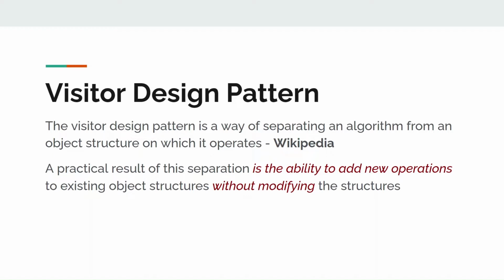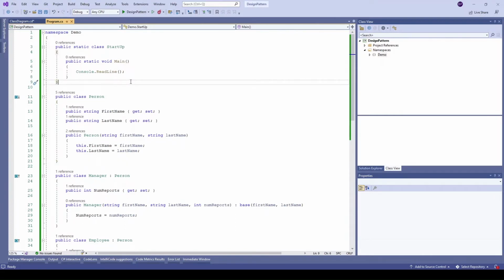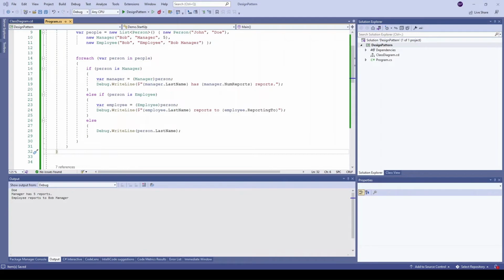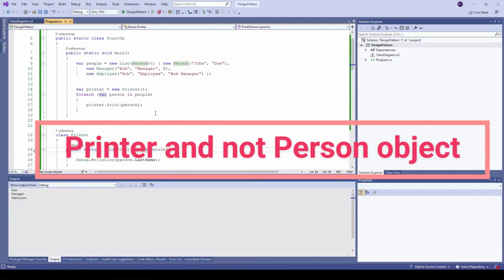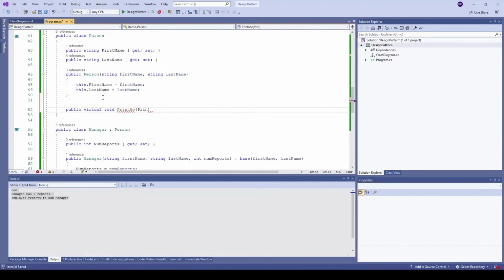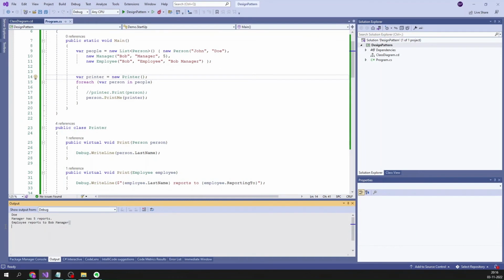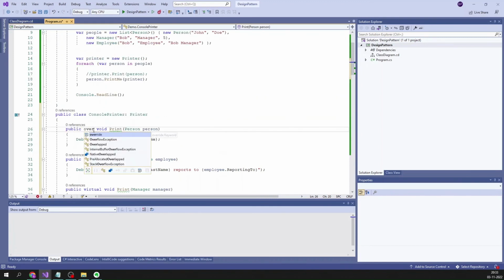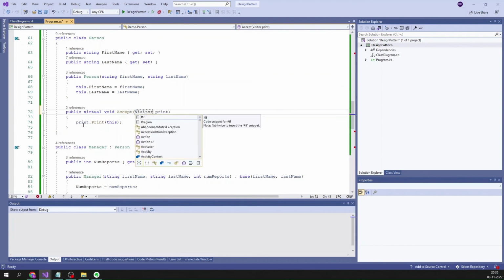Visitor Design Pattern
In this video, we will learn about Visitor design pattern with example in C#. We will learn what is meant by double dispatch and how it is used in visitor pattern.

(Klaudia Piaskowska) on Unsplash